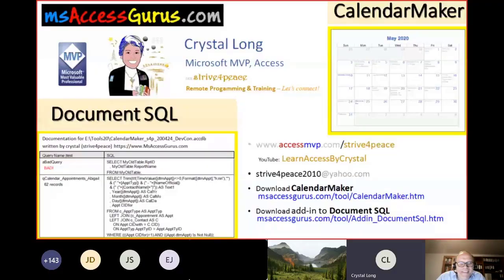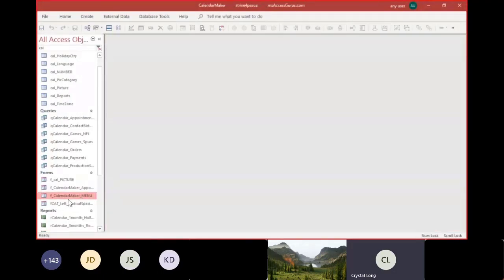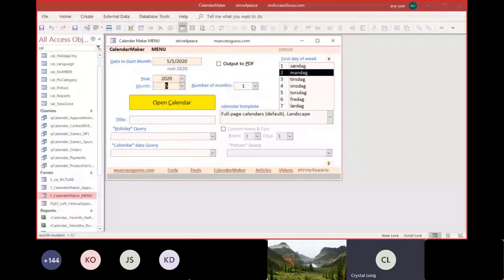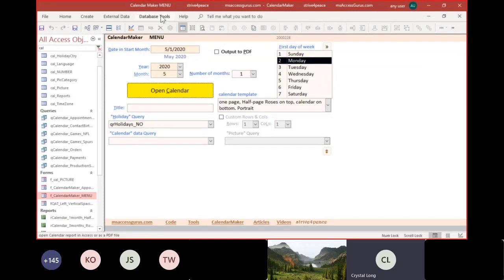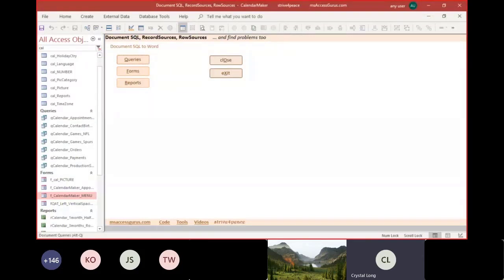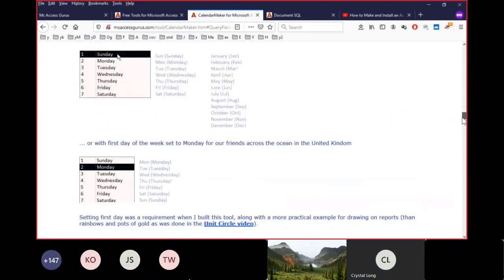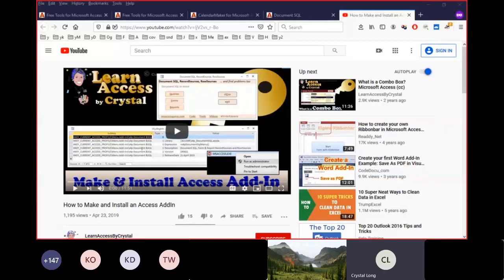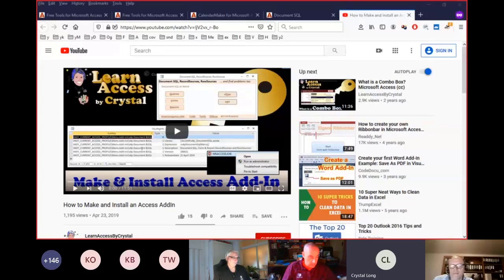Access DevCon 2020 - CalendarMaker and Document SQL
Crystal Long presents her two free and handy productivity tools CalendarMaker and Document SQL.